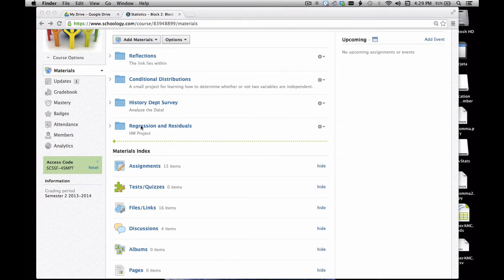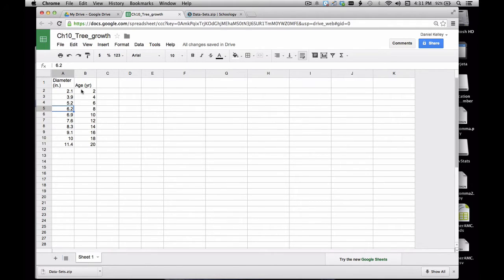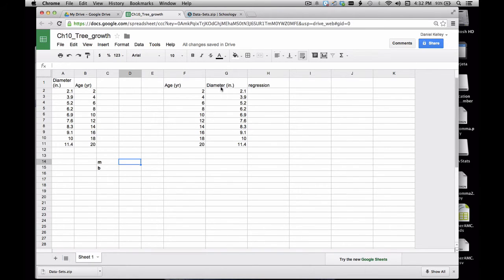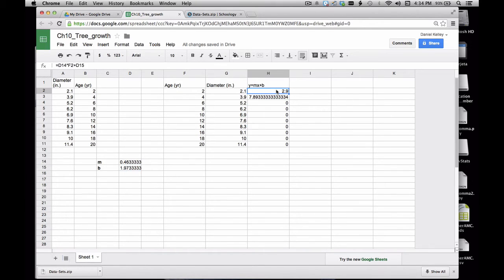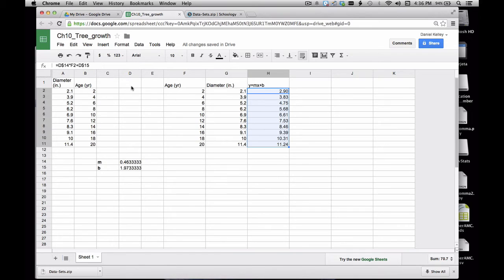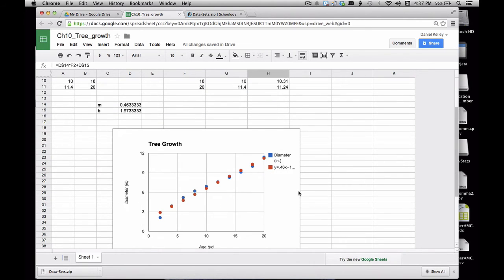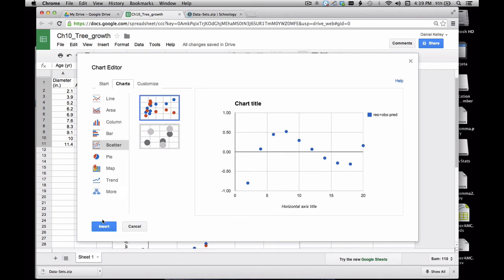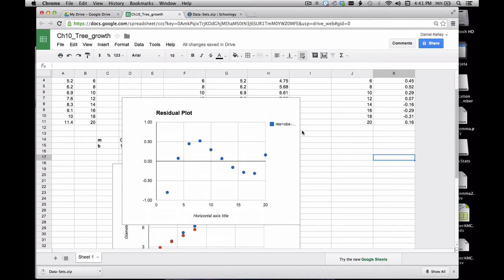Google Docs: Regression and Residuals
How to look at scatter plots, linear regressions, and residuals with google docs.